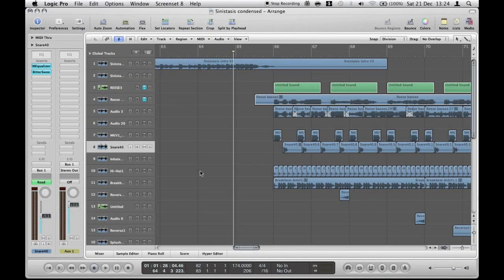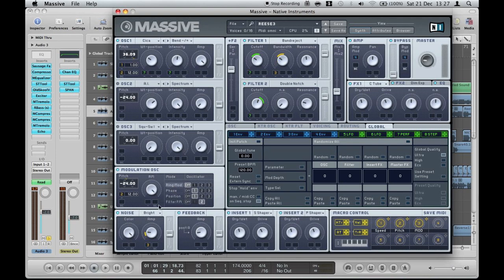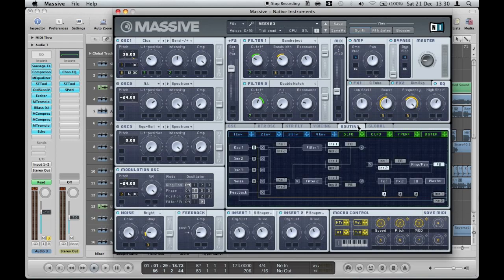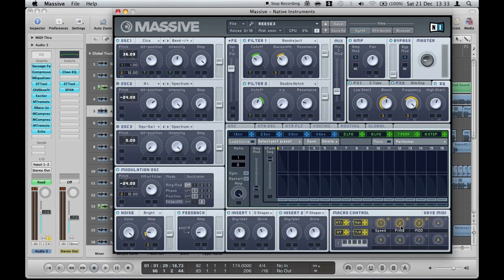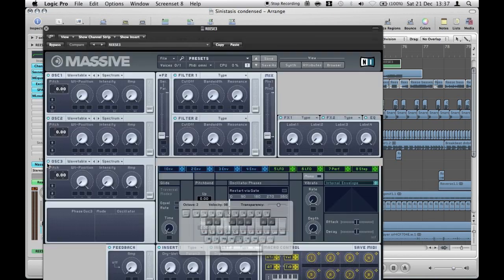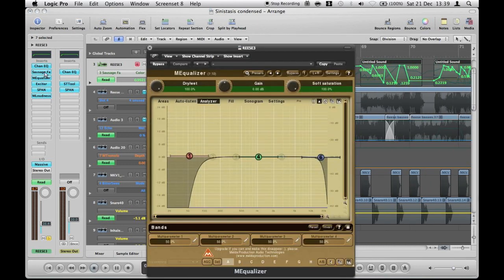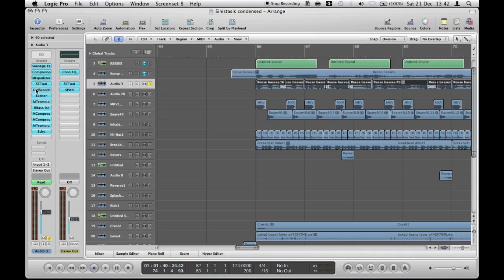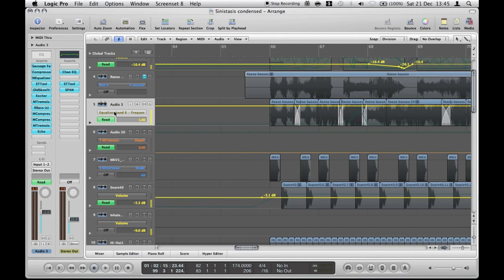Massive Tutorial | Heavy Neuro Bass (Frequent, Covex)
Krux here.

In this video I take you through how to make yet another heavy neuro bass. Look at any Frequent or Covex tune, and you will see what strand of Neurofunk this is originating from. It is very much neuro related, but looking at the more squelchy end rather than the abrasive Audeka or Disprove stuff.

First I take you through the NI Massive patch. It only uses one starting oscillator, (cicada), but the modulation osc really adds some amazing wetness. xD
Although the Massive patch actually sounds great on its own, I then show you what effects I used on it in an upcoming song...

The detectives amongst you may have noticed that I am now using Logic. Yes, I finally took the advice that appears in a large proportion of my YouTube comments and made the step up. To mark this point, I'm going to be releasing an EP sometime early next year and it will be entitled "Crossover" for obvious reasons.
The track featured in this video will be on the EP, and will be called "Sinistasis"; the intro was made in Garageband and the drop was made in Logic, therefore summing up the whole idea of this EP. :D

I may take a break from bass tutorials after this. I realise these are usually more popular, but it's about time I started looking at showing how I make my leads, pads and drums. I may also do a mixing/mastering video as well, as that appears to be a thing that I see people struggling with.

Finally, I probably won't release another video before the 25th, so I will take the time now to say... MERRY CHRISTMAS. :D

All these links can be found below or at the top of the description.